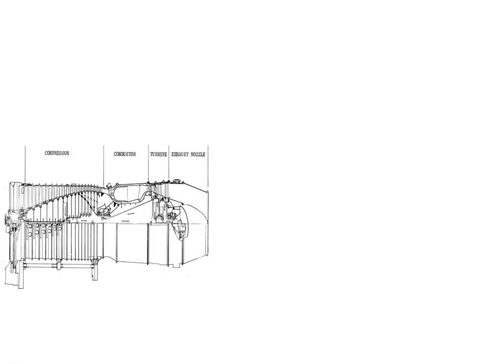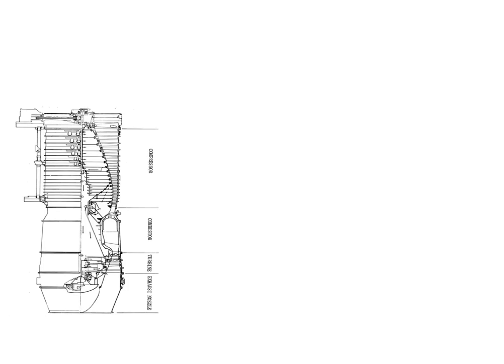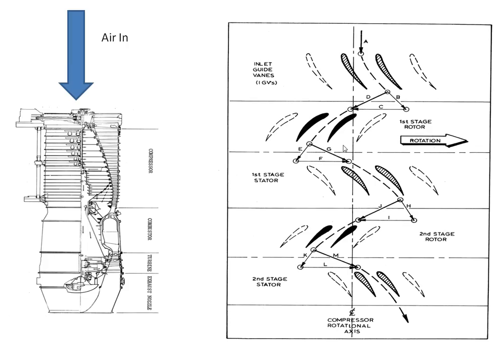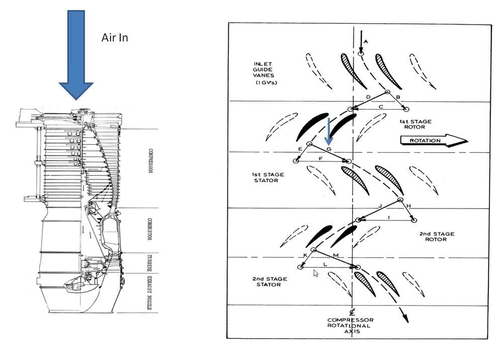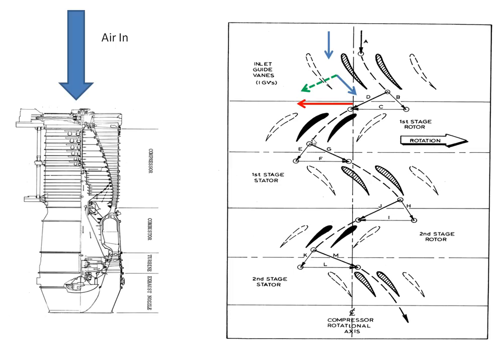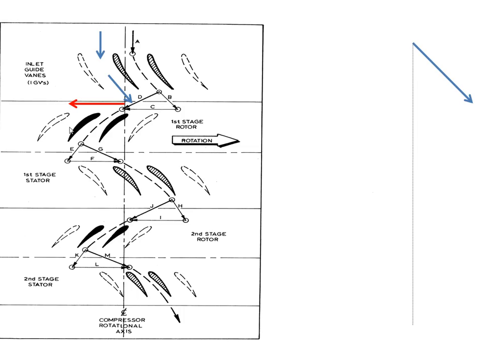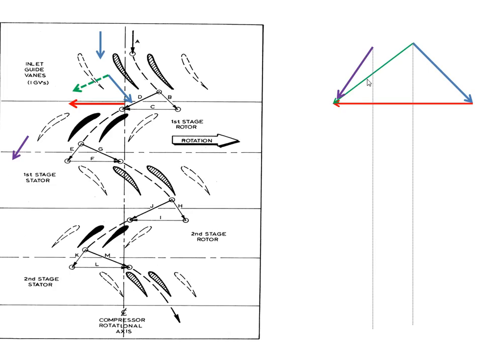Airflow through an Axial Compressor